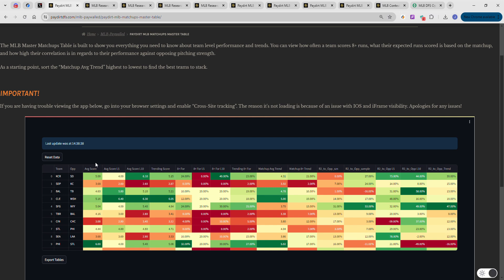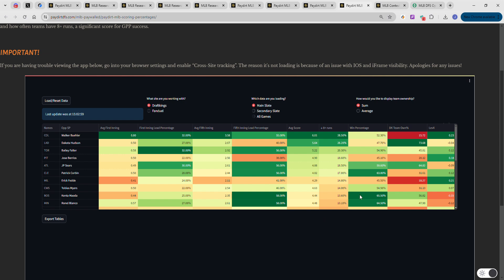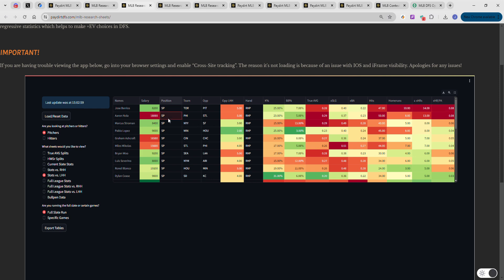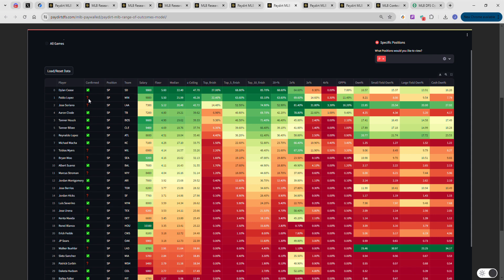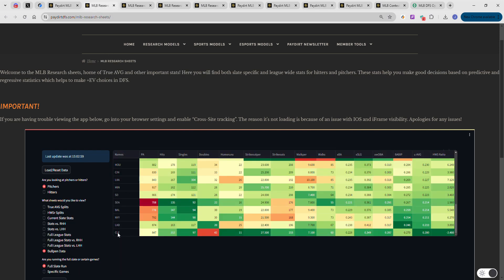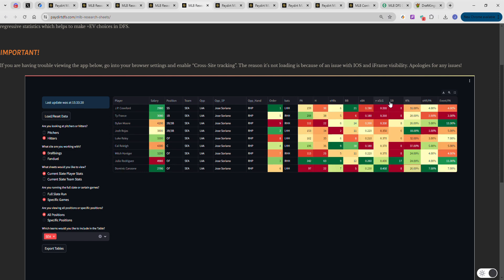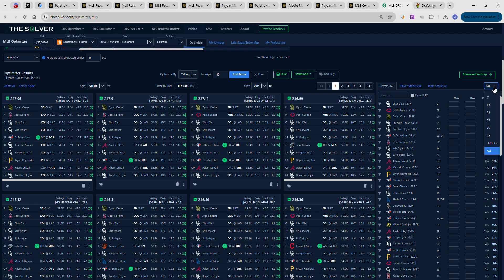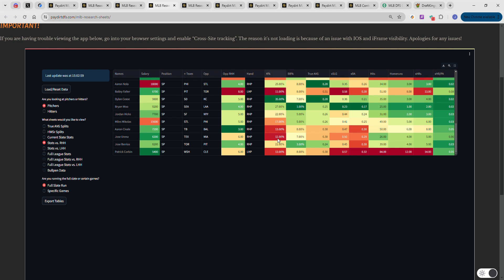Jason O: MLB Models Tutorial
A long form high level tutorial of the MLB models and how to use them to build top tier DFS lineups from long time subscriber (and profitable DFS player) Jason O.